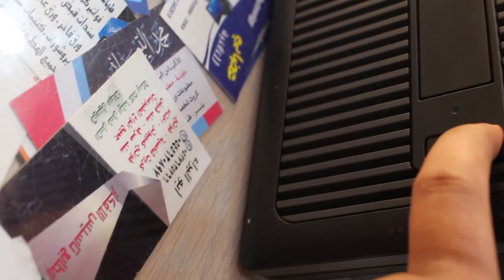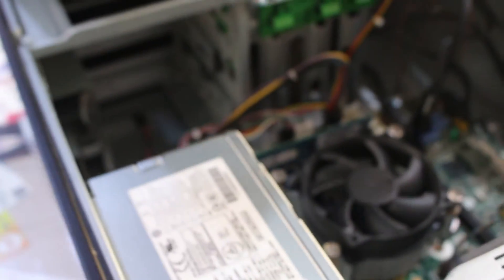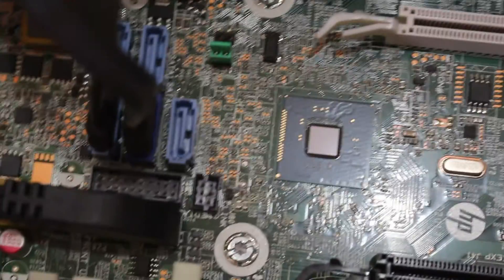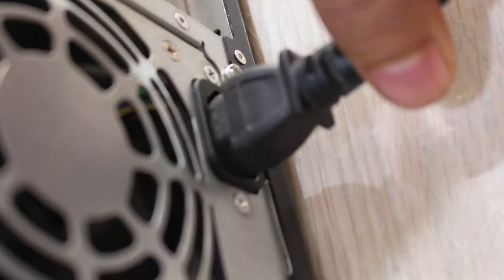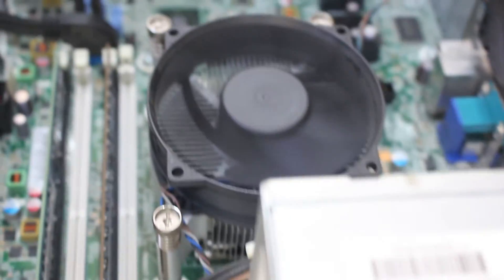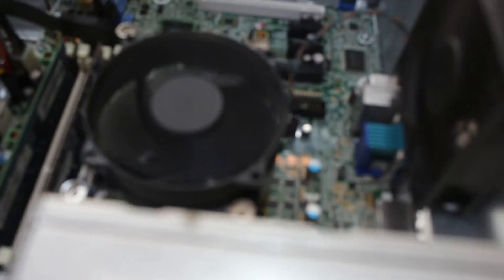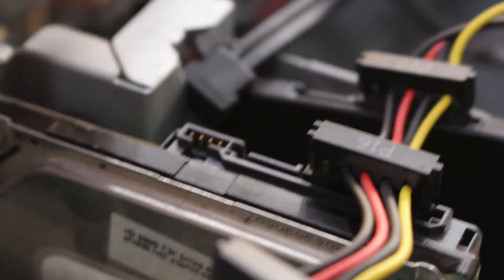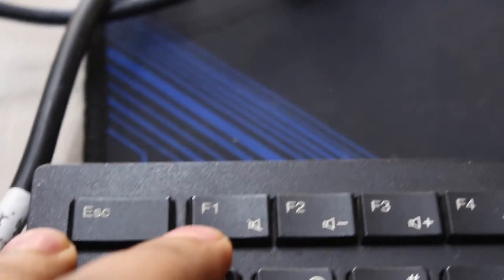how to reset hp elitedesk pc bios password with jumper.BIOS password reset.Hp EliteDesk 800 g1 Bios.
"Struggling with a forgotten BIOS password on your HP EliteDesk 800 G1? Don't fret! Our latest tutorial video walks you through the simple steps to reset your BIOS password using the motherboard jumper method. Say goodbye to lockouts and hello to full access once again. Watch now and take control of your PC's security settings! 🔧💻 HPEliteDesk BIOSReset TechTutorial"